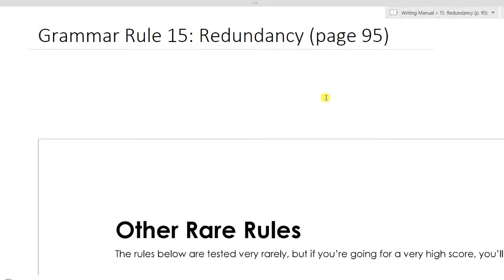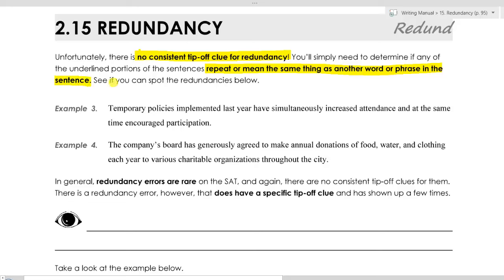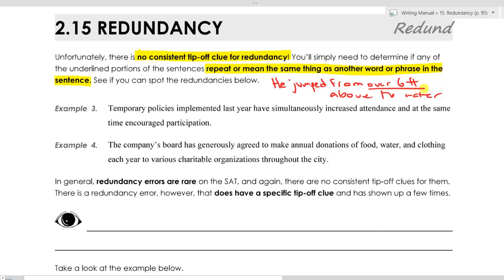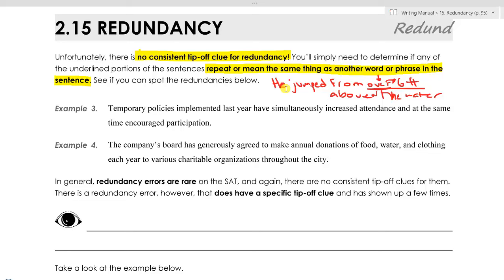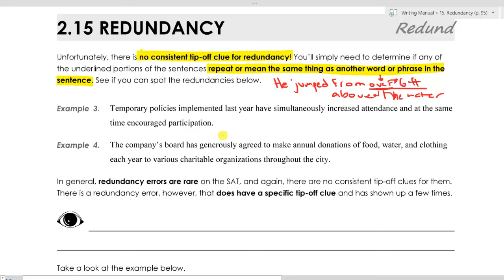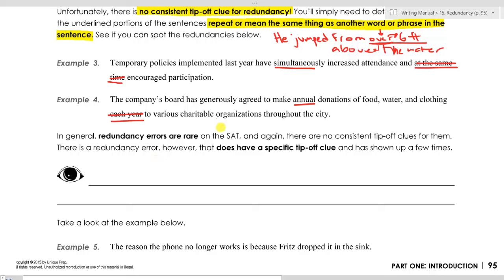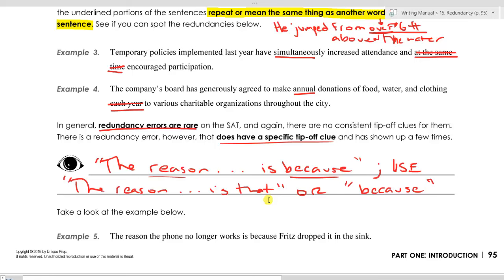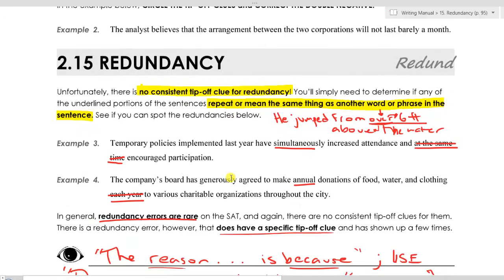Grammar Rule 15: Redundancy (NOT tested on SAT)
*IMPORTANT!* We created our grammar rules manual and associated videos for the pre-2016 SAT, but _almost all the info is applicable to the post-2016 SAT and the ACT._ Some rules also apply to the Digital SAT (DSAT), namely rules 1, 2 (mainly pronoun agreement), 3, 4, 8, 9, and 11. While most rules in this playlist are tested on all the aforementioned tests, _the frequency with which each rule shows up varies from test to test._ For instance, Subject-Verb Agreement (SVA) was one of the most common rules on the pre-2016 SAT; that's why it's the first rule. However, SVA is somewhat less common on the post-2016 SAT and the ACT, although it makes a comeback on the DSAT! A few "sub-concepts" won't be tested at all on newer tests; for example, in SVA, we rarely if ever see "compound subjects joined by or/nor" tested anymore. Again, these videos are relevant to the SAT, the DSAT, and the ACT, but be forewarned that you'll need to *supplement with additional materials that cover other rules* (e.g., commas with essential and non-essential elements is a big one) if you want more targeted, thorough prep (and something close to a perfect score).